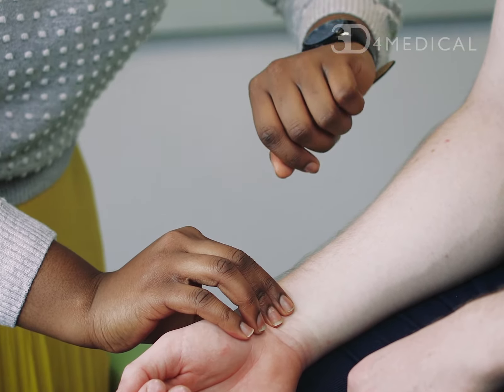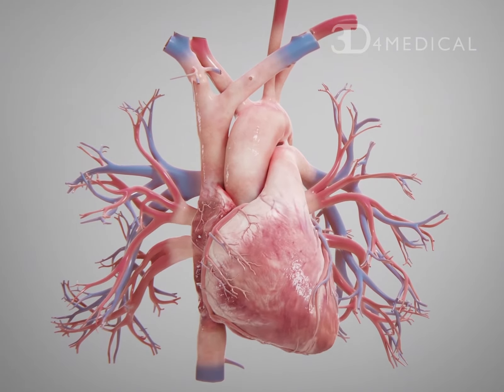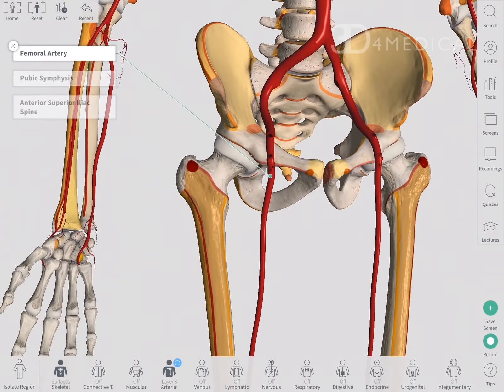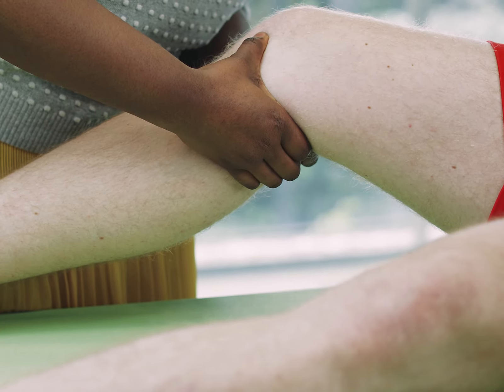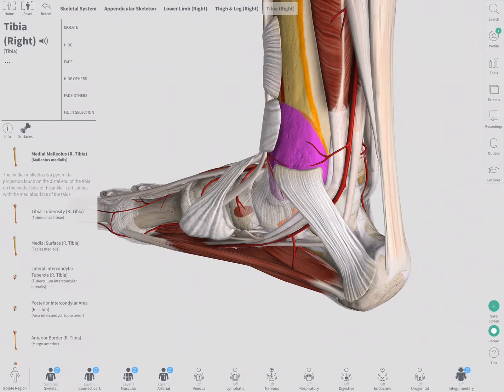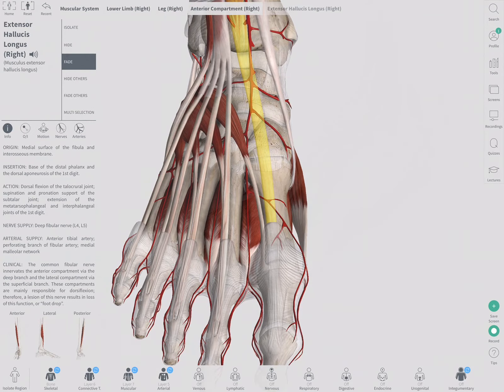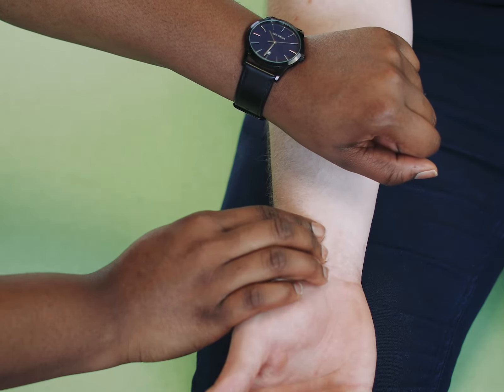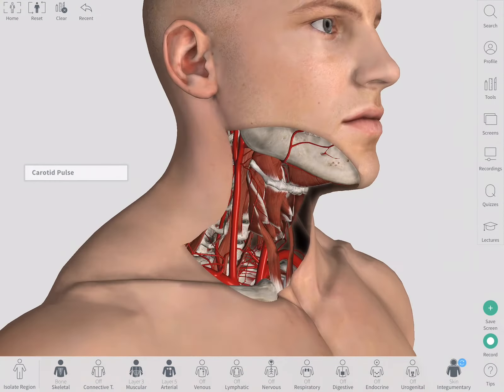Pulses of the lower limb | Complete Anatomy